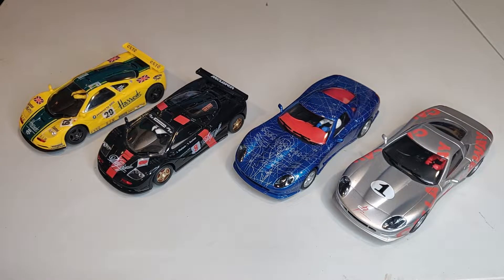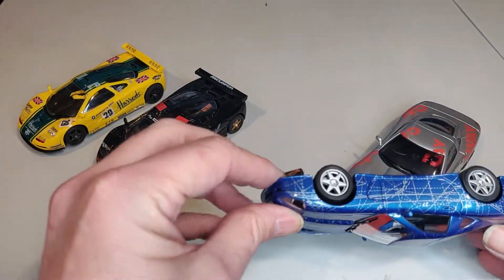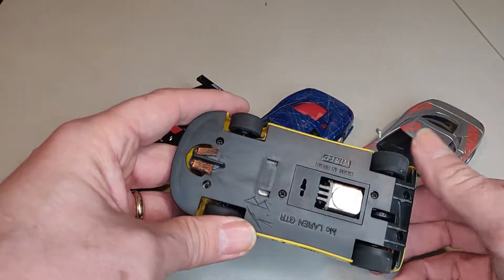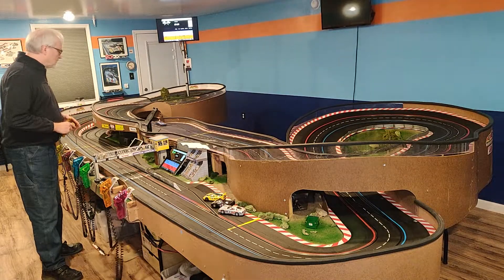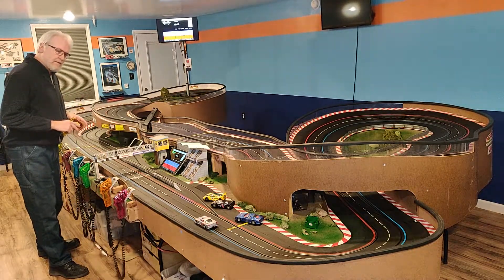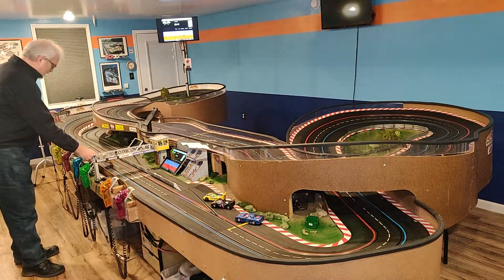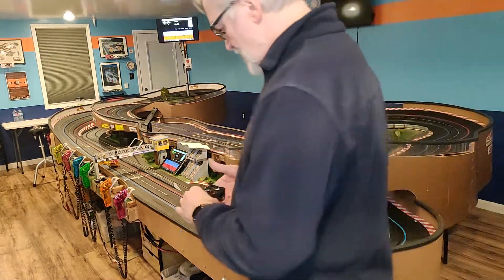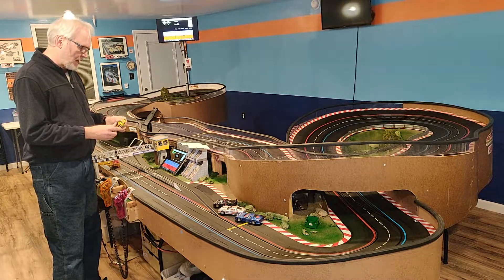Track test of Ninco McLaren and Callaway GTR slot cars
These cars are up for auction on eBay as of 3/22/22.
Link to Blue Calloway on eBay